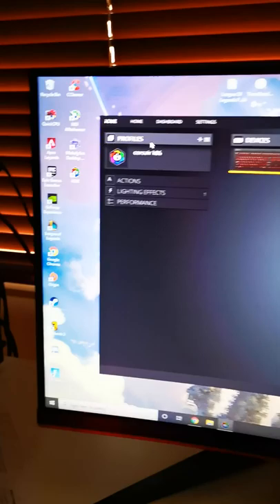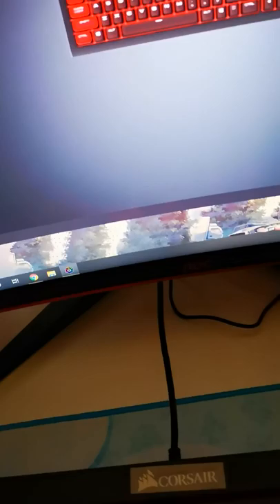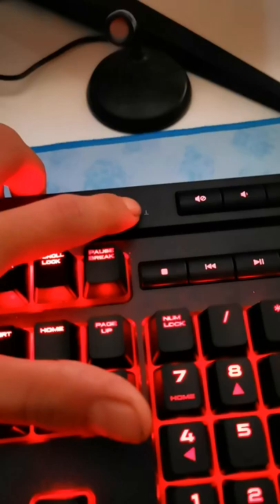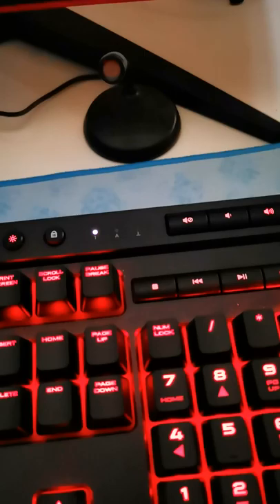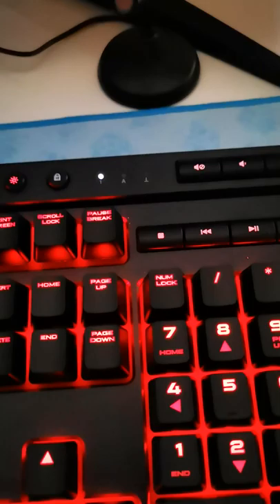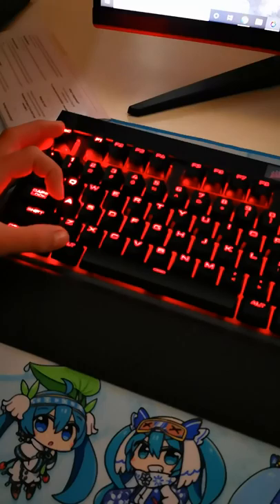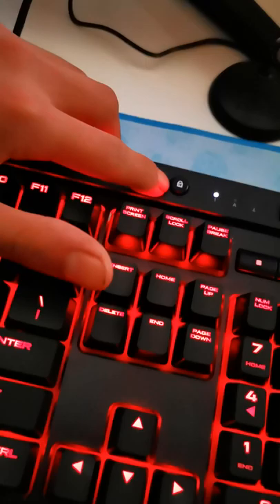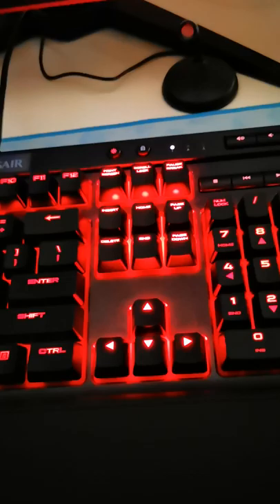How to fix Corsair keyboard not detected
Sorry about the video resolution.
If this video doesn't help you, try finding a different video.

Press and hold ESC, F1, Windows key🪟 and Windows lock button for 5 to 10 sec.